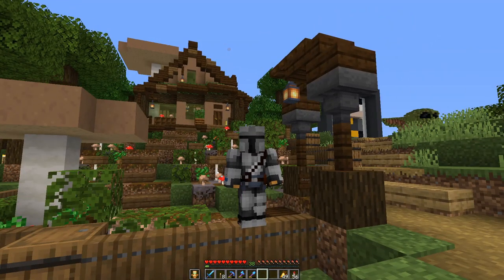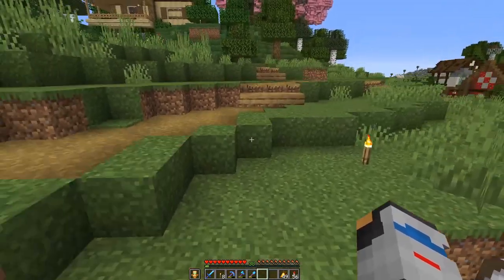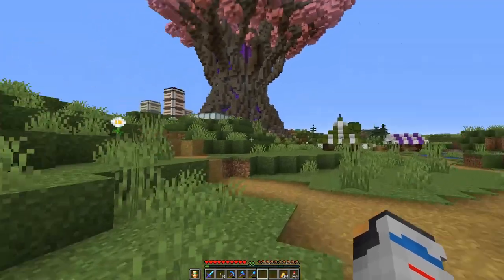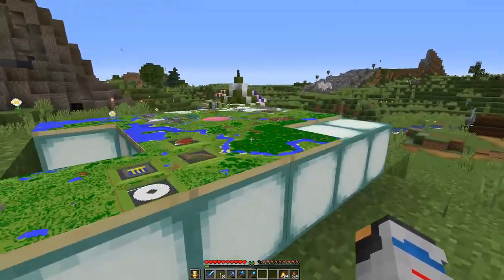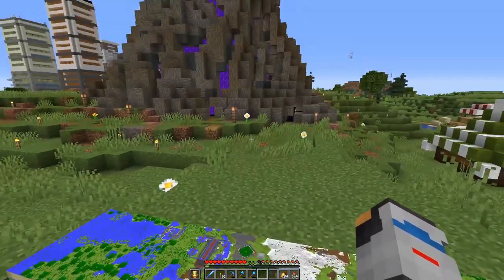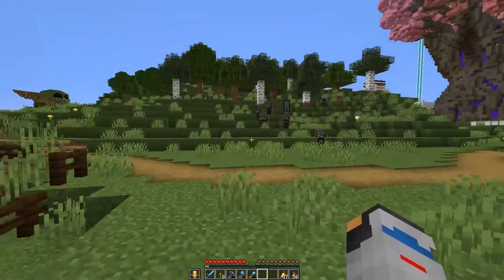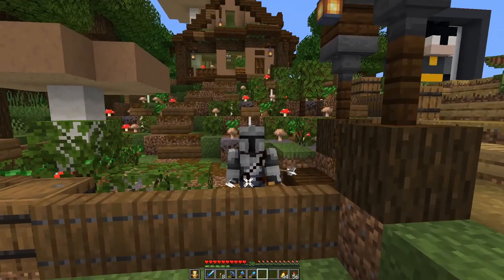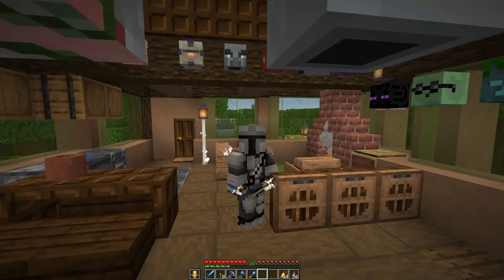Brown Mushroom House :: MineFam E01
My first MineFam video!  I intro the series and show off my mushroom house and our wool barn.  "5-6 minute" video for only 12 minutes!